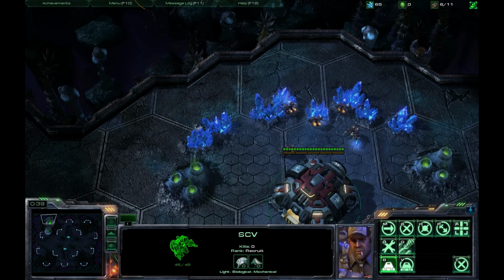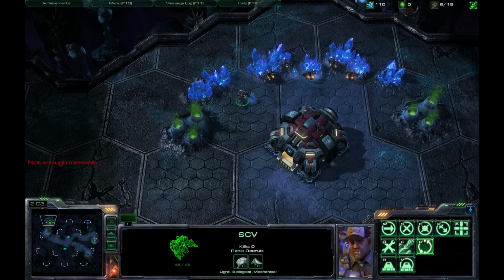DS Ep25 - Reaper Bunker Rush!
This one took me all friggin day! I tried it vs some gold league players just to keep it interesting. Well the difference between Bronze and Gold is that Gold league friggin scout!